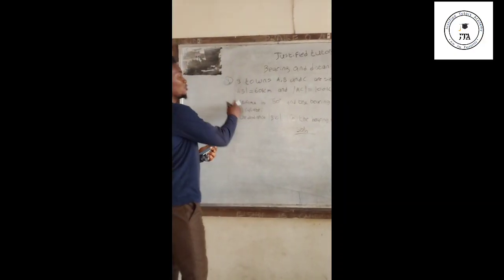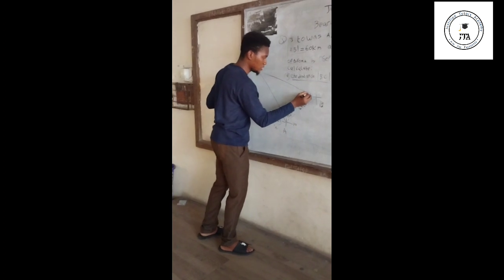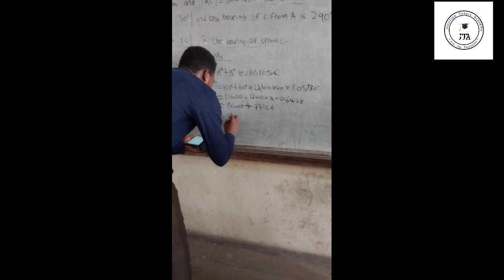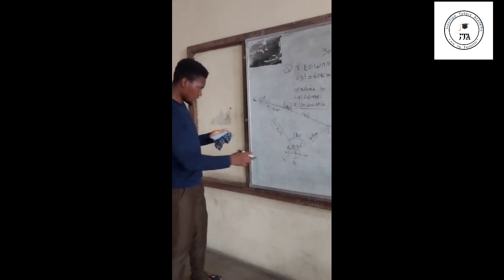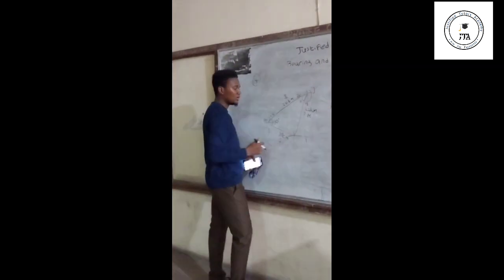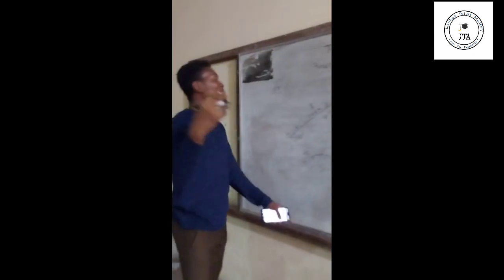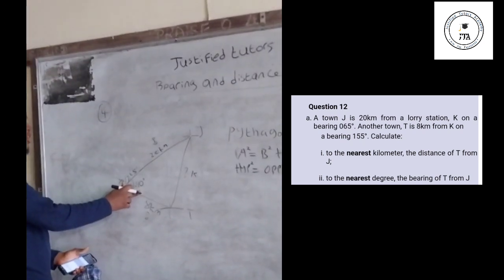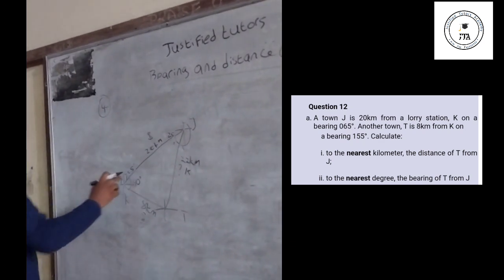Bearing And Distance Tutorials For WAEC/JAMB Students | Part 3